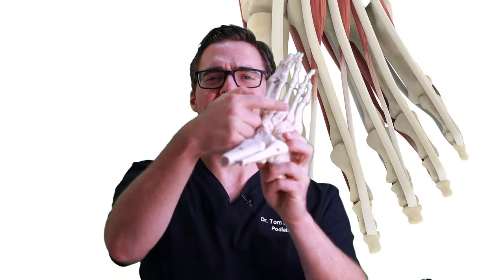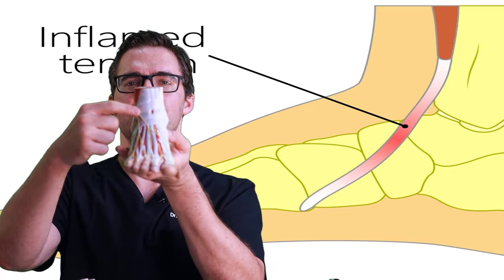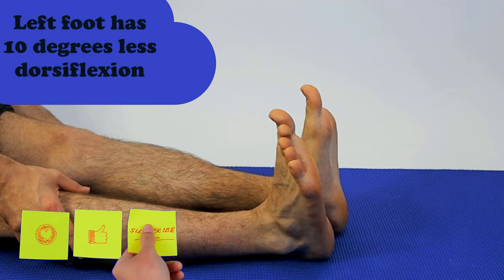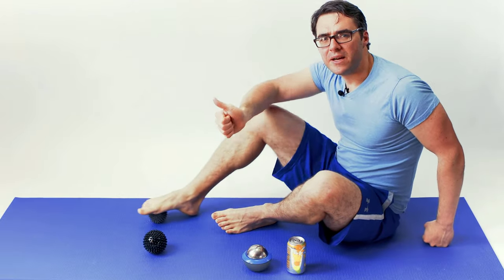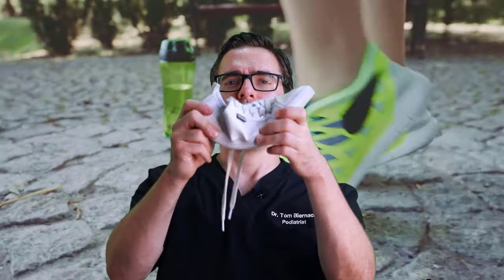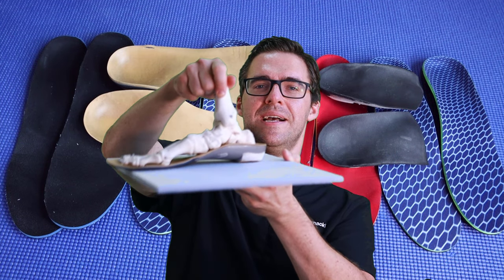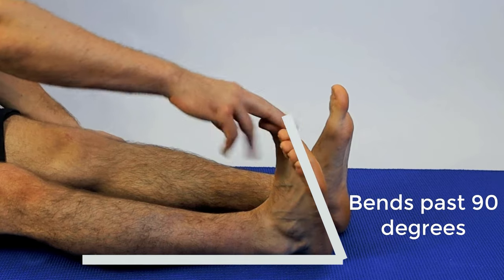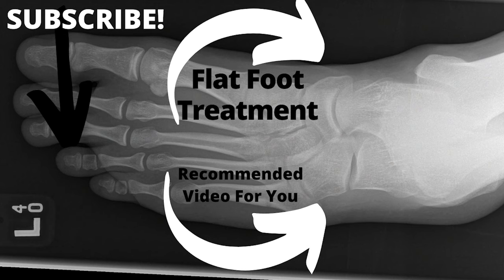Swollen Top of Foot or Top of Foot Tendonitis? [FIX Top of Foot Pain]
🦶Do you have top of foot pain when walking or standing? We review how to fix the swollen top of foot pain or a bone spur on top of the foot!🦶

0:00 Why does the top of my foot hurt?
0:15 Bone spur top of the foot
0:35 Swollen top of the foot or bruise on the top of the foot
1:27 Extensor tendonitis top of the foot
1:40 Tibialis anterior tendonitis top of foot pain
1:51 Nerve pain on top of the foot
2:02 bone spur on top of the foot
2:15 Ganglion cyst on top of the foot
2:30 Podiatrist for the top of foot pain
3:00 Top of foot hurts & top of foot numb?
3:43 Pain on top of foot when walking
4:30 Pain and swelling on top of foot treatment
4:42 Home remedies for the top of foot pain
5:09 Massage for the top of foot pain
5:31 Top of foot pain stretches
5:54 Best creams for the sore top of the foot
7:00 Best shoes for the top of foot pain and sharp pain on top of the foot
8:20 Best orthotics for the top of foot pain
10:03 Best top of foot exercises
10:40 Best top of the foot stretches

👉-- Shoes --👈
Our Recommended Top of Foot Pain Shoes:

If you have a specific foot, ankle, or health problem, see a podiatrist. This information is NOT specific to your medical problem.

This is opinion only: Do not consider this video a substitute for professional medical advice, diagnosis, or treatment for the viewer or reader.  We strongly urge you to contact your own physician with any questions regarding your medical condition.  If you are having an emergency, call 911 immediately or see your physician.  Do not allow this information to let you disregard your professional's medical advice or delay seeking information from this content.  Do not rely on information provided by this general education video.

This is strictly for medical education purposes, and it is not intended for diagnosis or treatment. The information in these videos is the author's opinion and is not an official opinion of any organizations that the authors may be a part of. The authors or speakers are not associated with any of the above products.